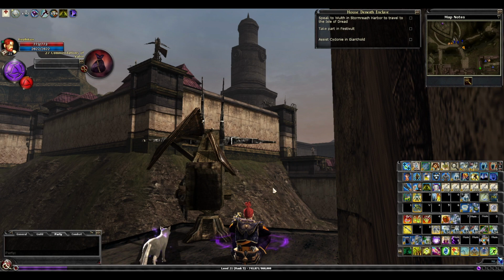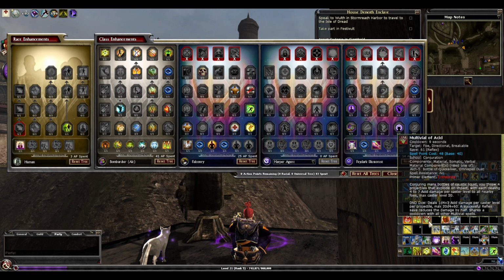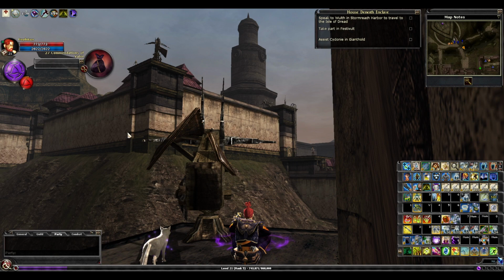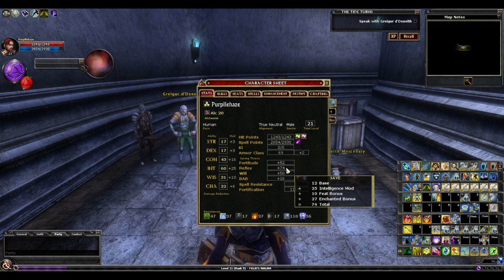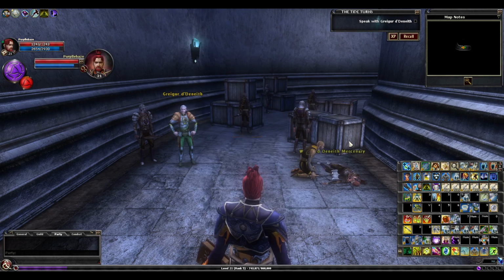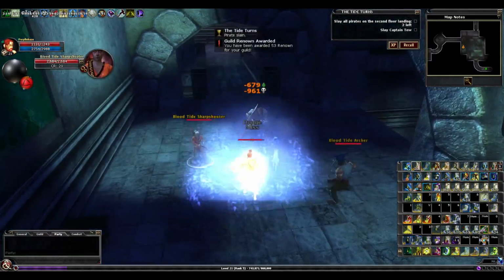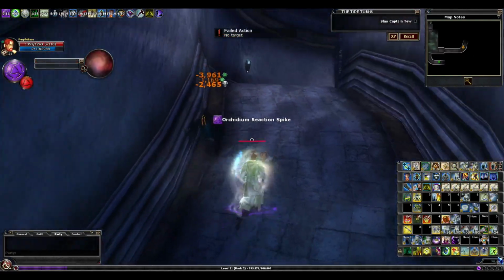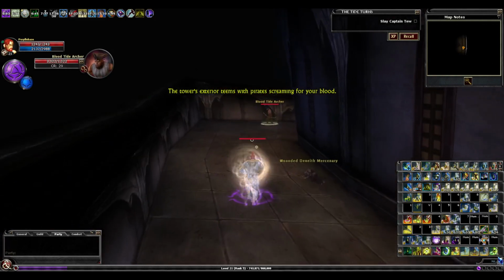DDO - Purple Does Potions An Alchemist Life - L21 - The Tide Turns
Quest - The Tide Turns - Deneith